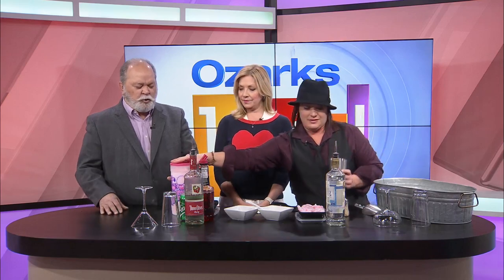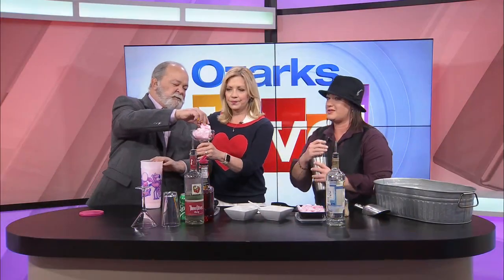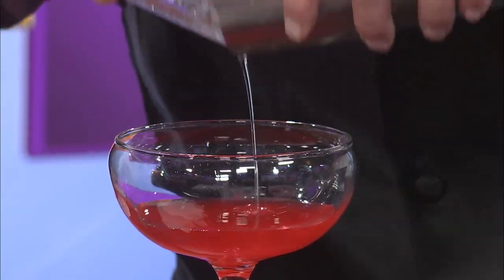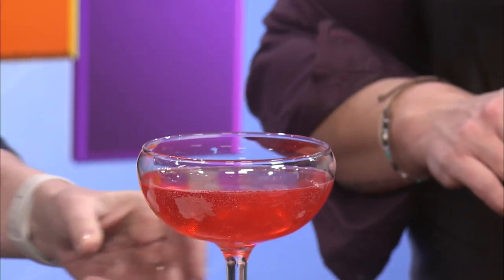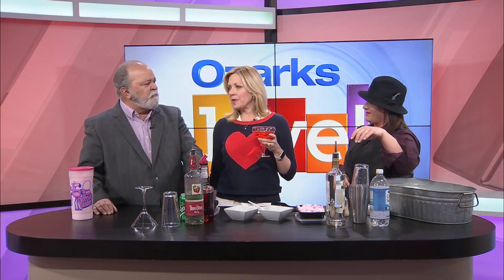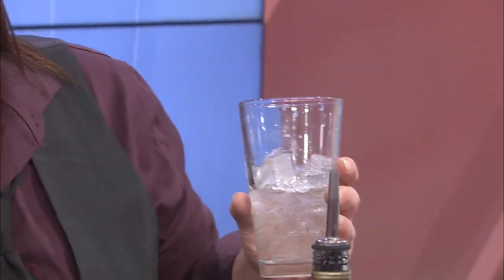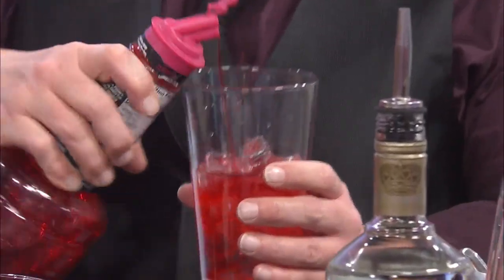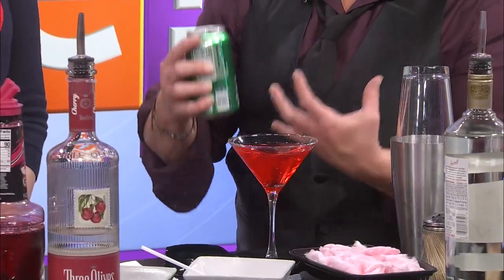Ozarks Live - Valentine's Day Cocktails with Shakers Mobile Bartending - 2/14/22